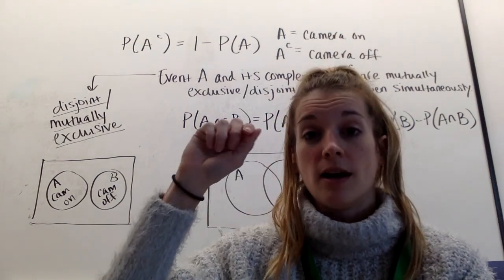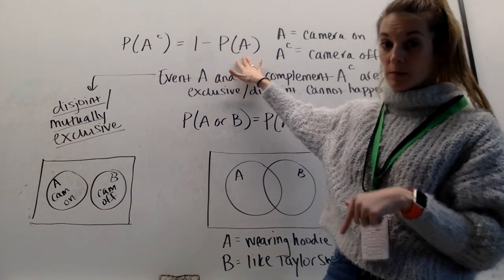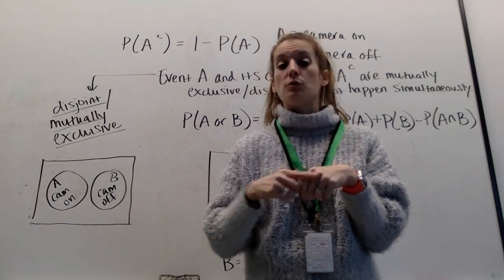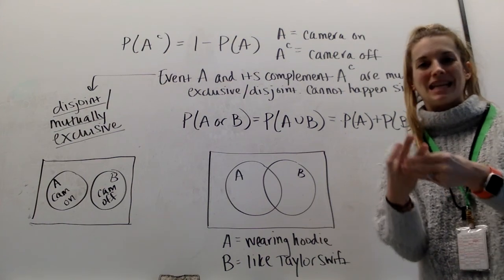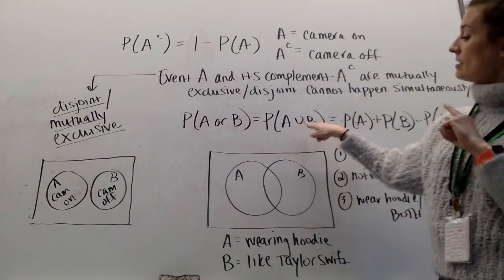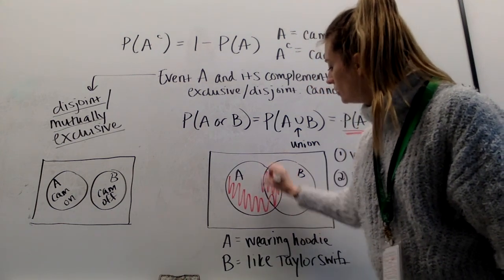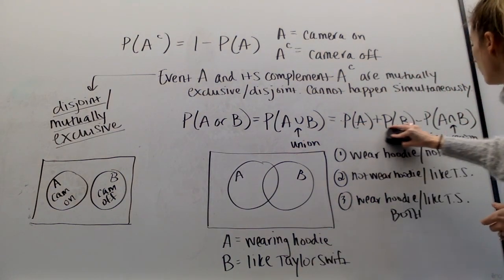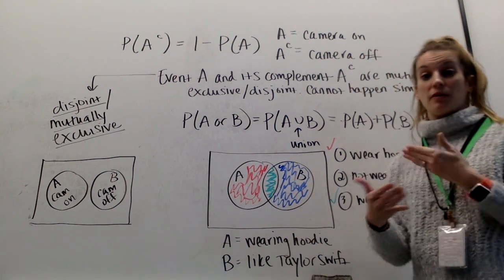Section 5.2 Clarification (AP Stats)